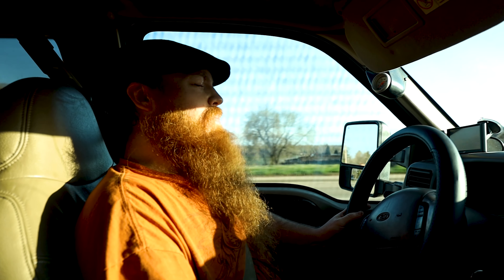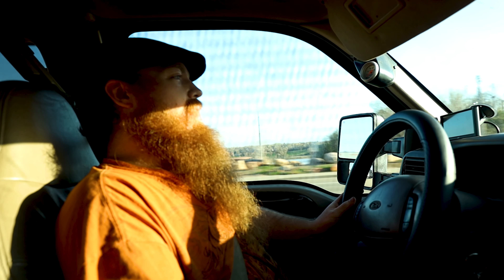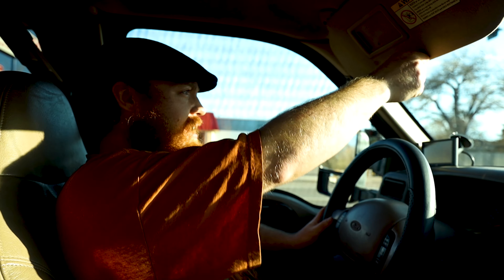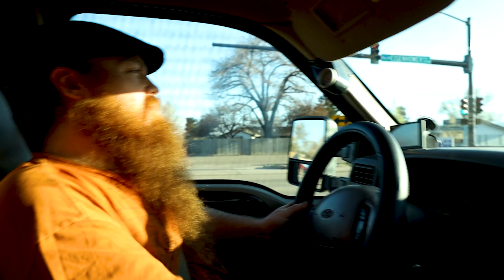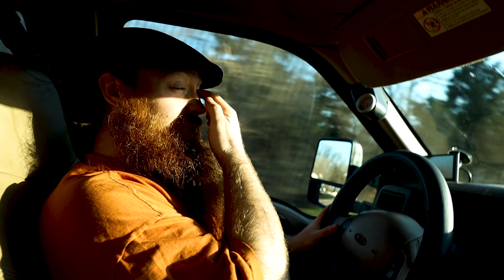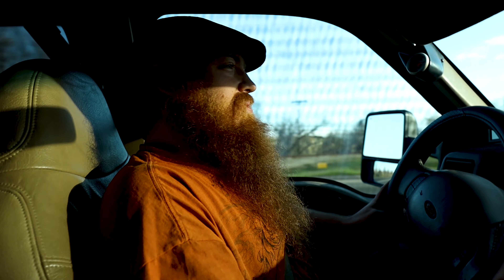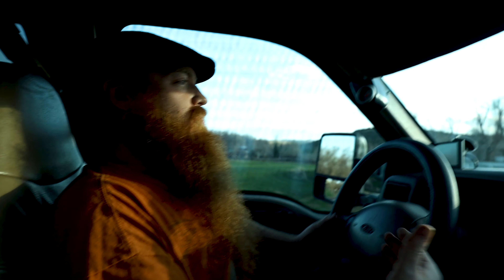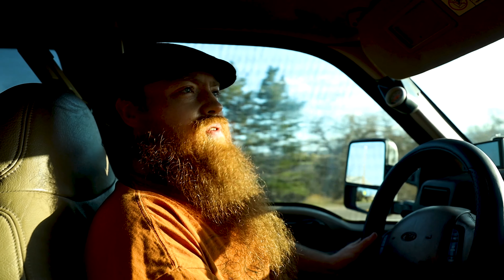FIRST DRIVE WITH PHP HYDRA TUNES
Today we go drive the truck for the first time with the php hydra tunes. My channels a little bit of everything. Beards, Trucks, Food, Travel, Photography, Family. Real life. WILL YOU JOIN THE HILLS ON THE ROAD OF LIFE?